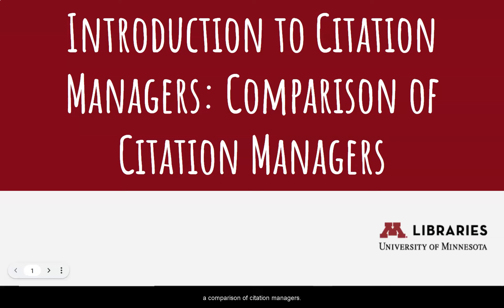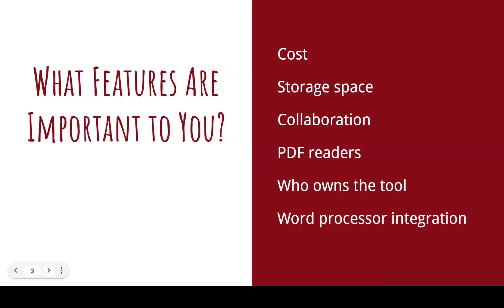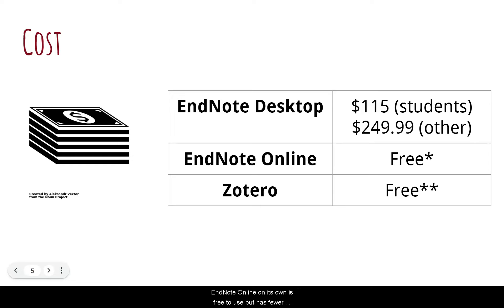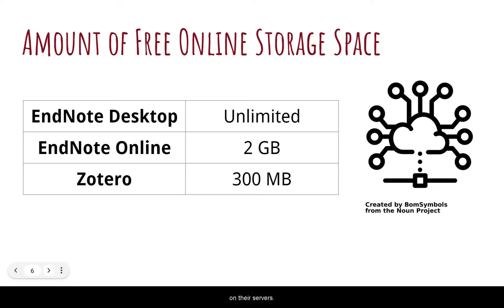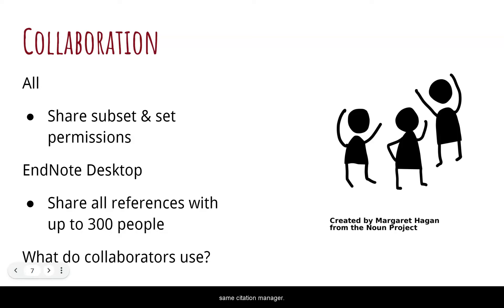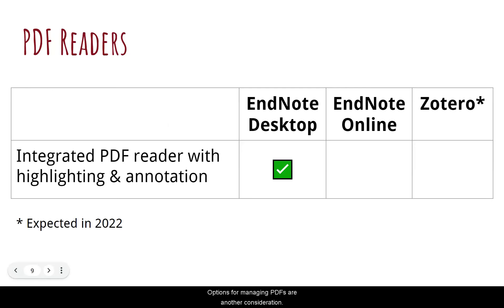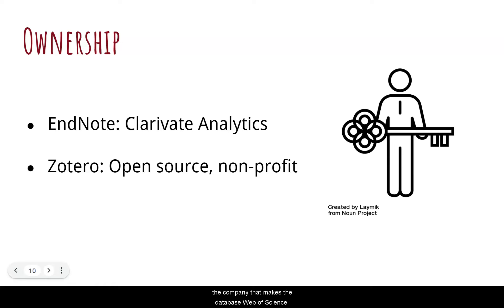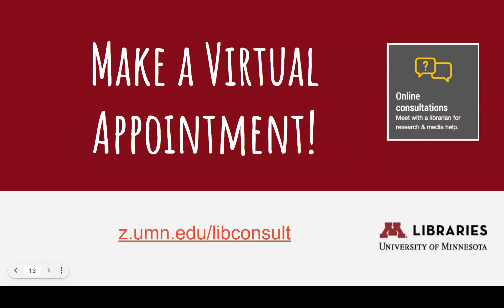Introduction to Citation Managers: Key differences between citation managers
This video is a quick comparison of some popular citation managers: EndNote Desktop, EndNote Online, and Zotero.

Some of the features we talk about are:
- cost
- storage space
- collaboration
- PDF readers
- who created the tool
- word processor integration